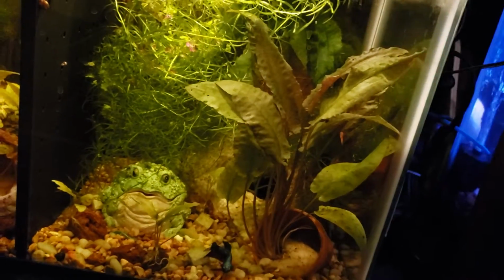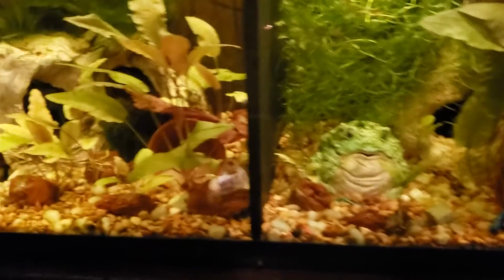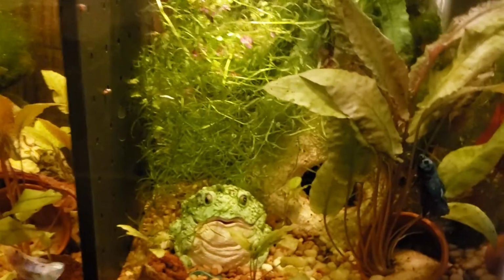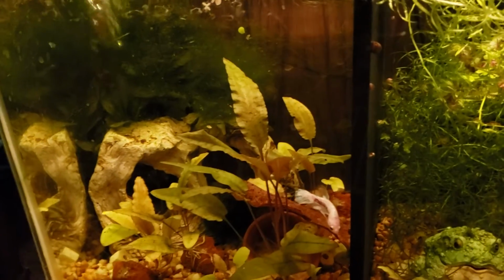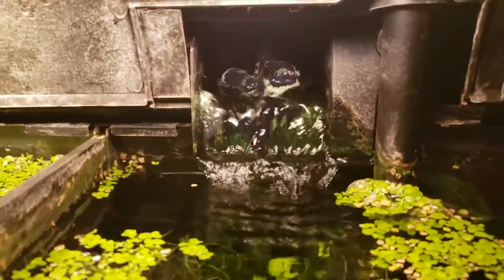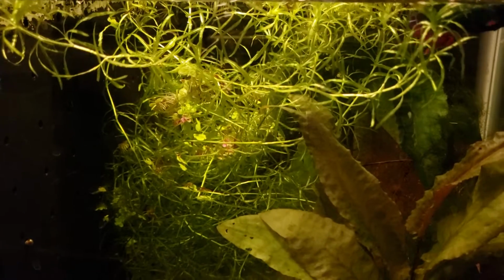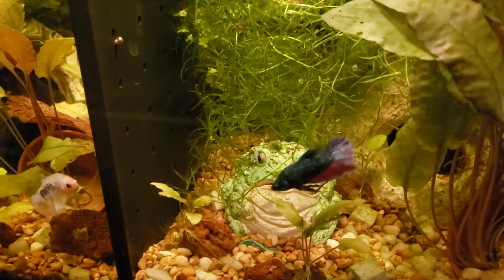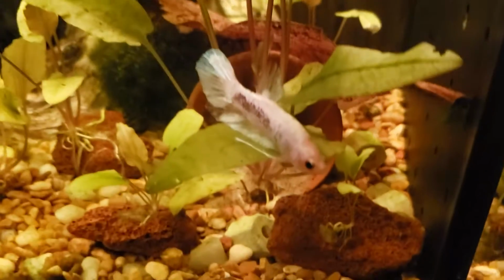Crazy Crypt Growth (Divided Betta Tank)